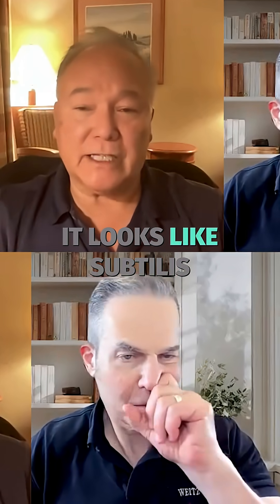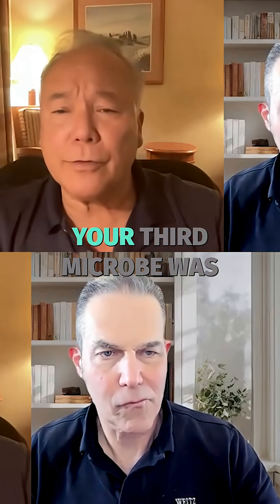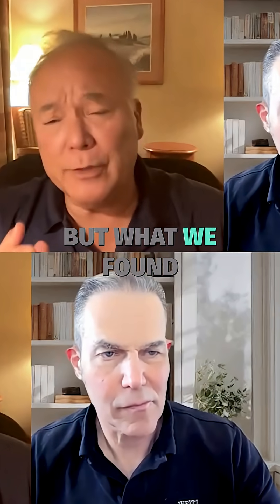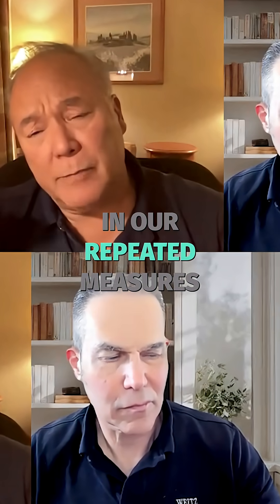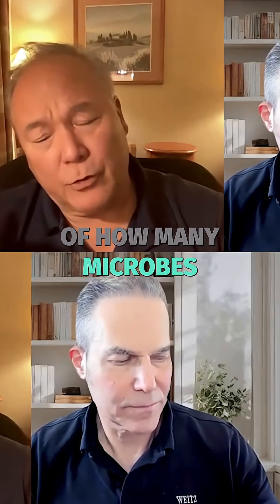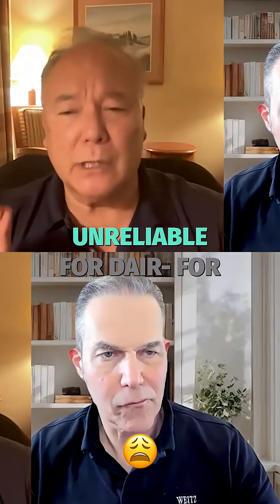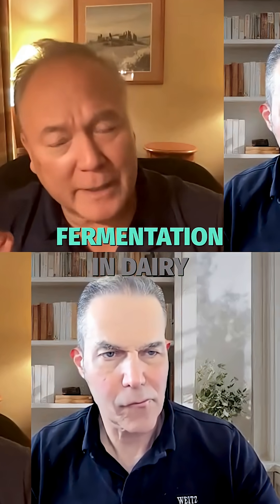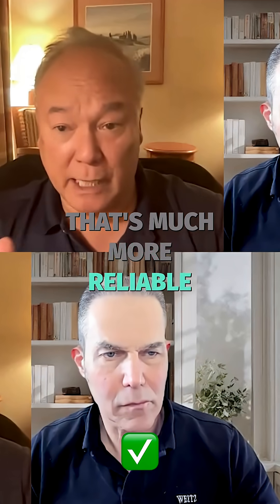Lactobacillus Gasseri & Bacillus Subtilis: Gut Health Champions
Bacillus subtilis replaces coagulans for reliable dairy fermentation. It colonizes the small intestine, killing invading fecal microbes where SIBO occurs. May require 4+ weeks, unlike antibiotics.